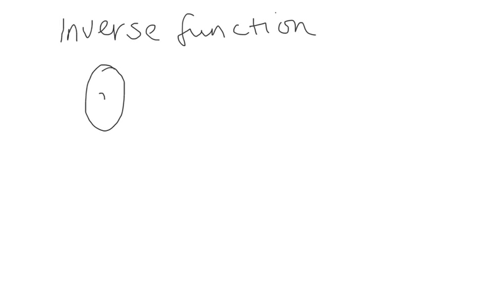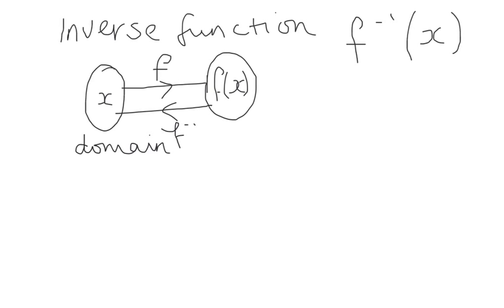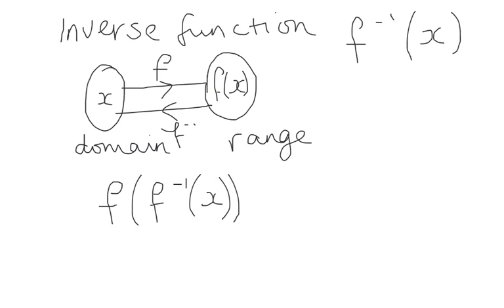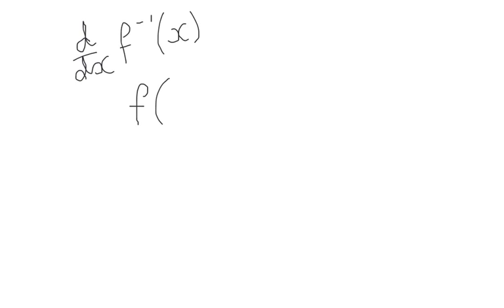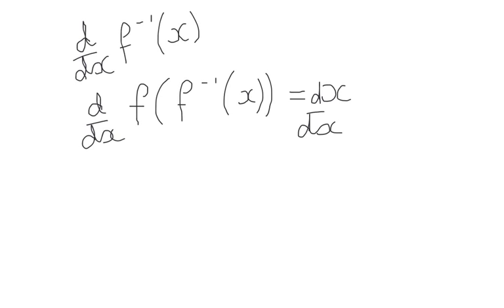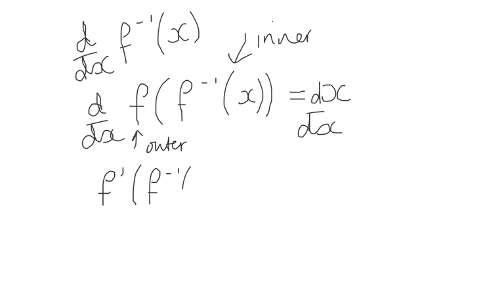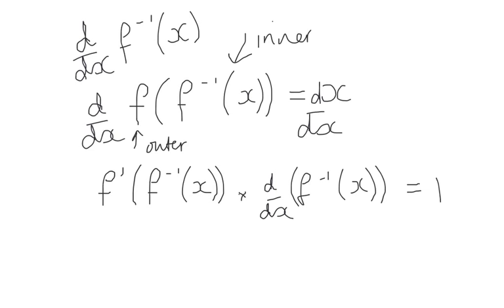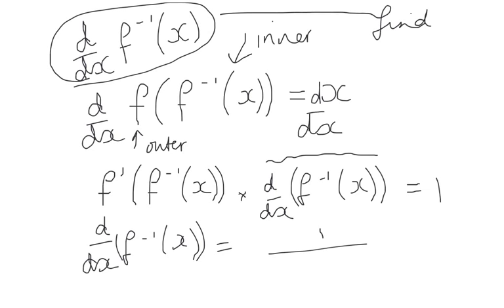formula for differentiating inverse functions